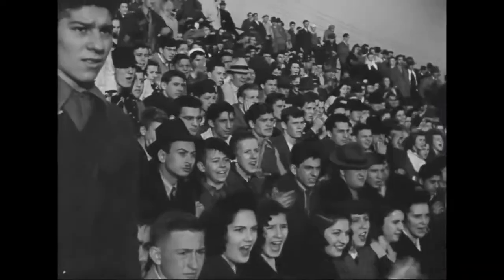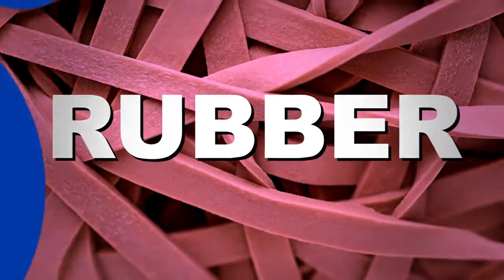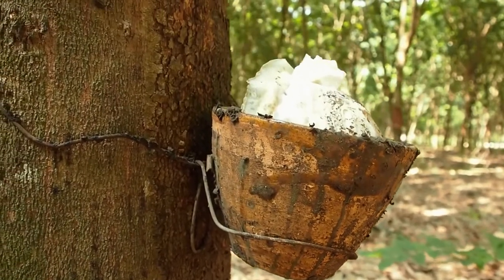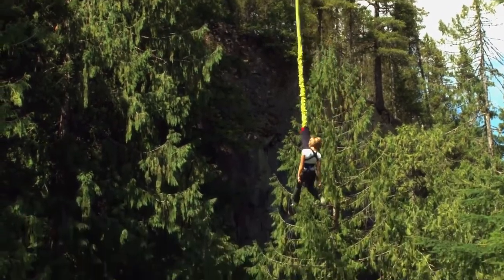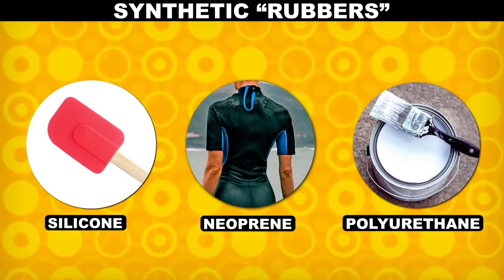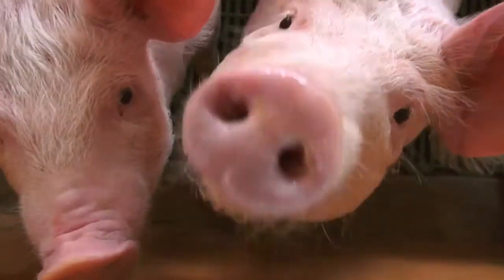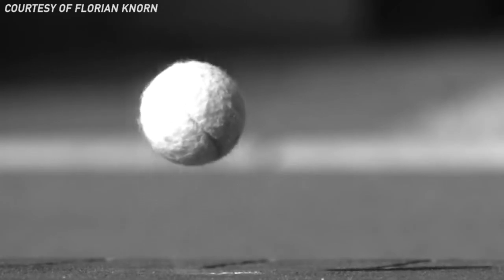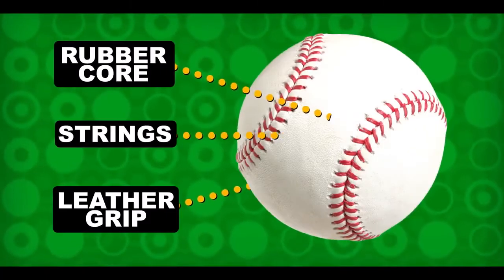How Rubber Gave Us Sports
This ACS Reactions video provides a unique perspective regarding the importance of rubber in sports.